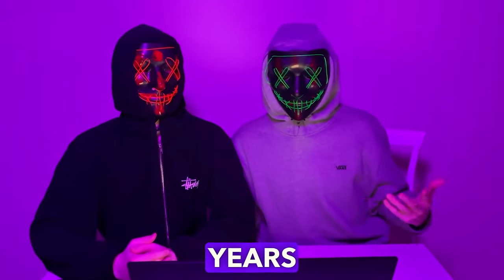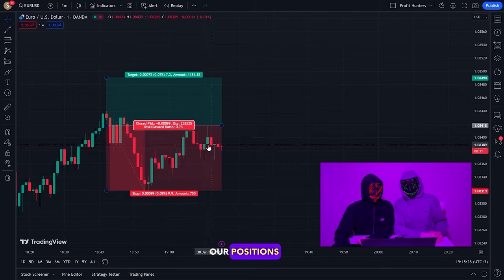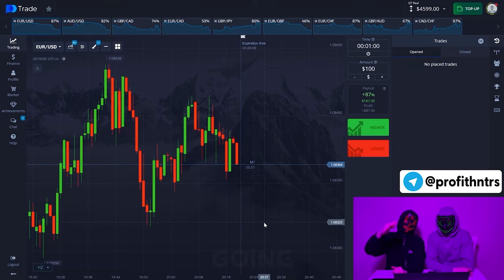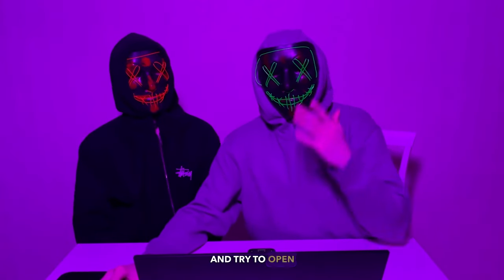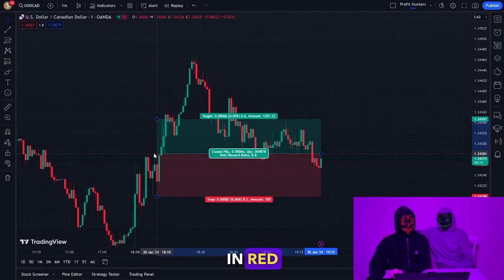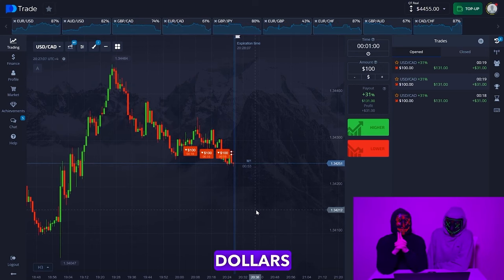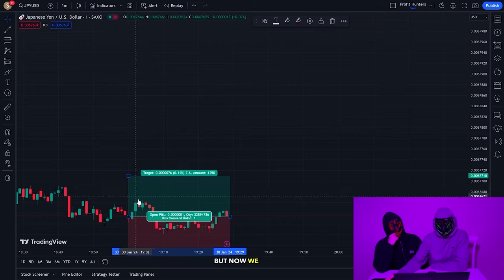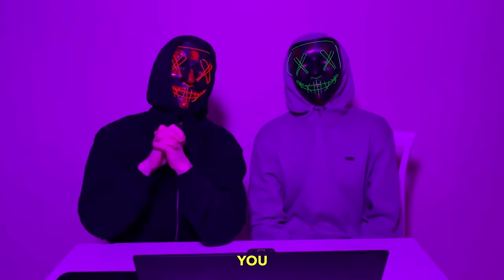💵100% TRADING STRAYEGY EXNOVA | BINARY OPTIONS STRATEGY 2024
Join our exclusive Telegram group to gain unprecedented access to insider tips, real-time updates and valuable resources. Develop your trading by communicating with a community of like-minded people who share your desire for success in the financial markets.

In this video, we will talk about the advantages of our secret Telegram group and how it can revolutionize your trading process. Our group offers everything you need to stay one step ahead and maximize your profits, from expert analysis to live trading sessions.

Discover the best binary options trading strategy designed for both beginners and advanced traders. Learn how to use indicators effectively to increase the likelihood of success. Check out the Quotex trading strategy, including tips for beginners and information about the forecast for 2024.

What's inside the video:
exnova
stratégie exnova
trading de exnova
exnova stratégie de trading pour débutants
stratégie de trading exnova
exnova broker
exnova bonus de deposito
exnova en direct
site exnova
exnova courtier